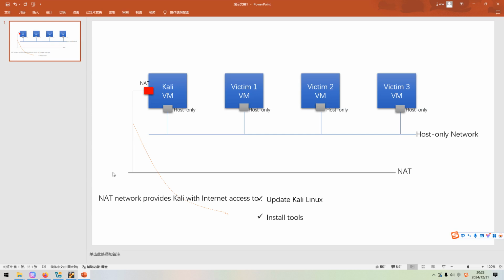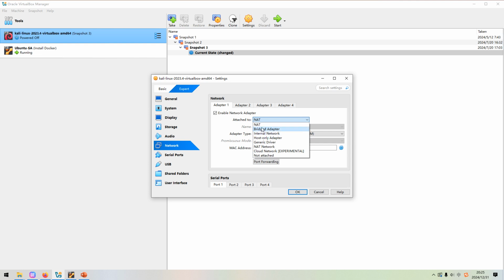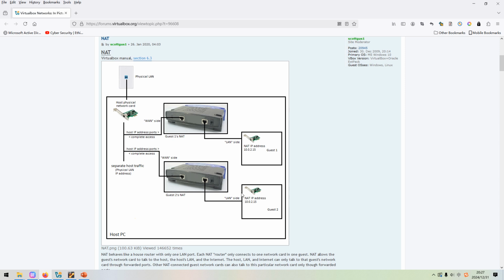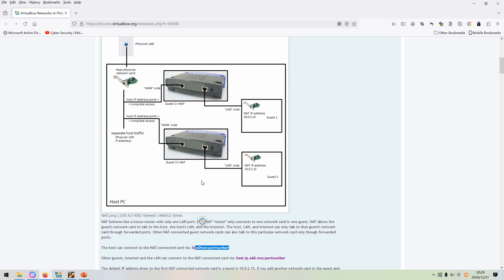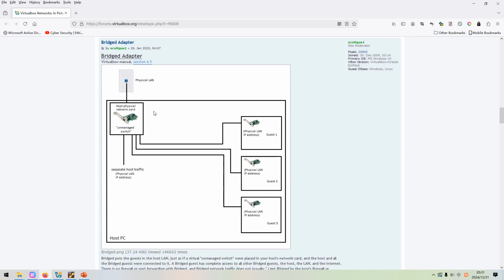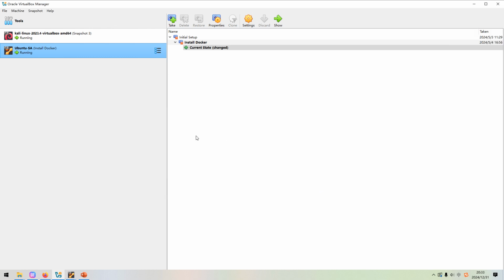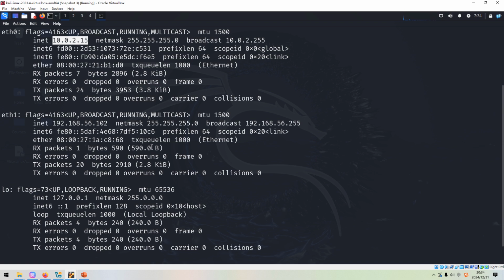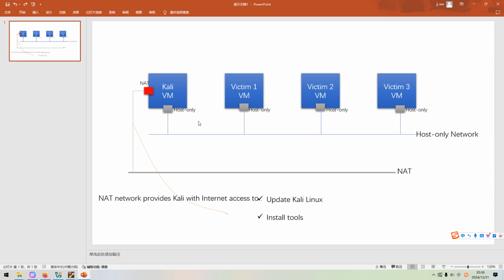Pentesting General | Virtualization | How To Configure Network With VirtualBox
In this video, I’ll walk you through the essential steps to configure networking in VirtualBox. Whether you’re setting up a virtual lab, testing configurations, or learning virtualization, proper network configuration is key to making your virtual machines communicate effectively.

🌐 What You’ll Learn:

    Overview of VirtualBox network modes: NAT, Bridged, Host-Only, and Internal Network.
    How to configure network adapters for your virtual machines.